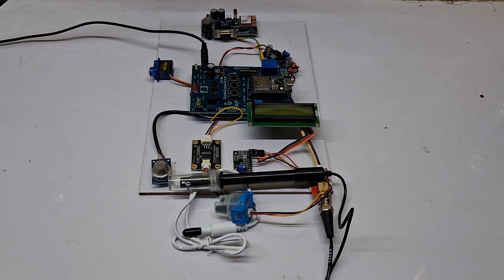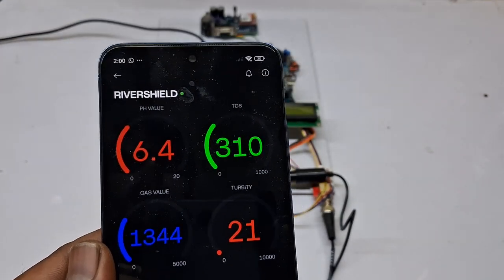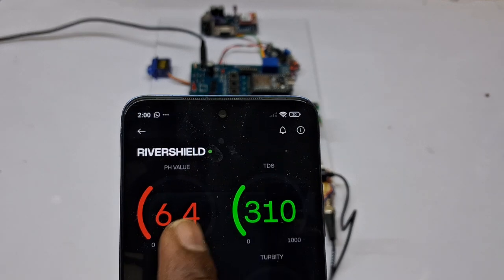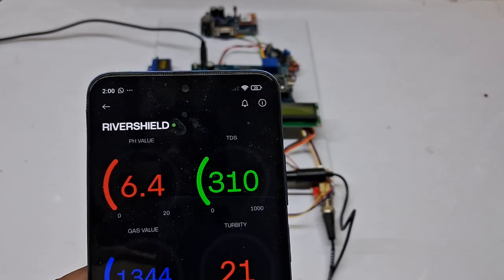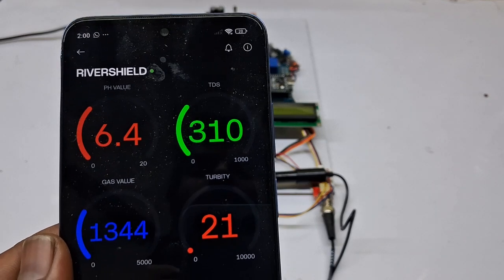IoT Based Water Quality Monitoring💻 Using ESP32 | TDS⚡ | pH⚗️ | Turbidity🥃 | Temp🌡️| 2025 Blynk 2.0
INNOVOTRONICS
Sudhakar Nagar,
(Opp. Crompton Service Center)
K K Nagar, Villupuram,